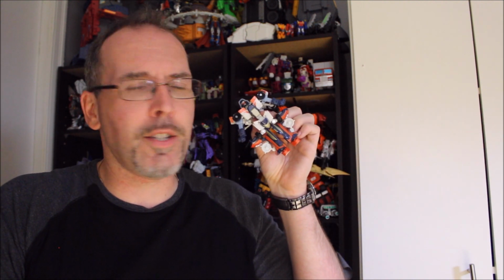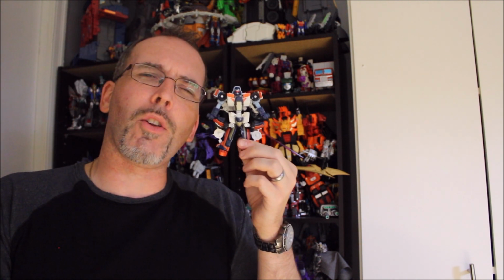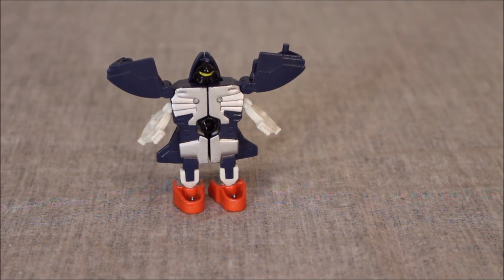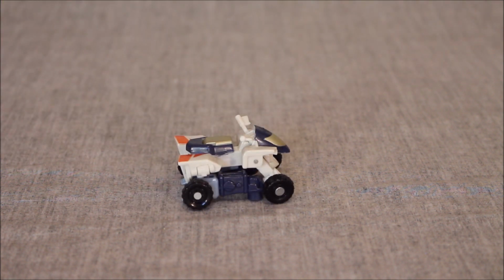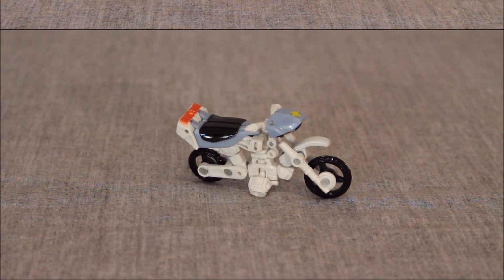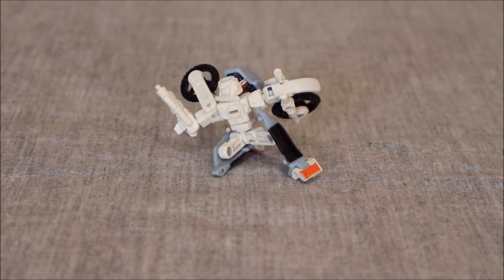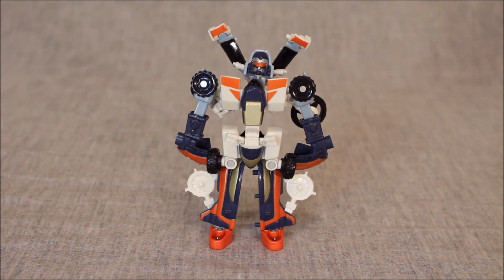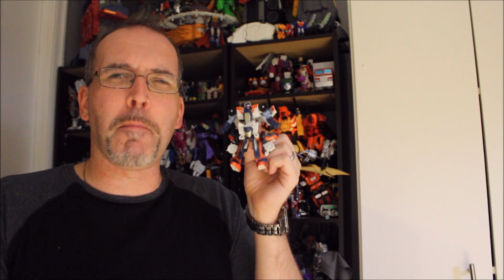Transformers Energon Perceptor - GotBot True Review NUMBER 752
This time I look at the Transformers Energon Perceptor. Still made up of three mini-cons; Grindor, Sureshock and High Wire. While they all have new bodies from here well-known Armada looks, and while they all look nice as a cohesive group, their functioning is a mix bag of hits and misses.